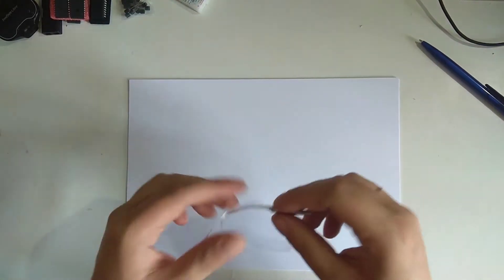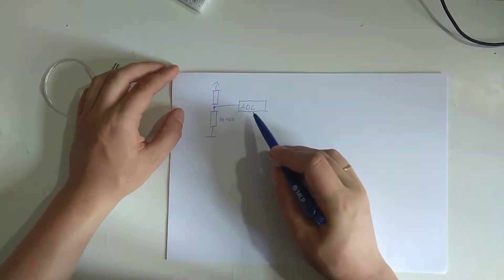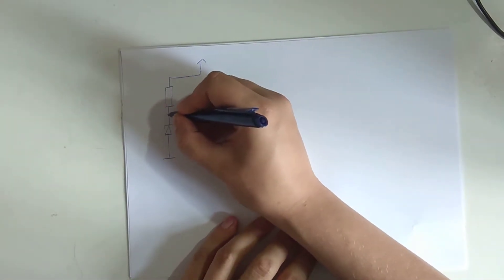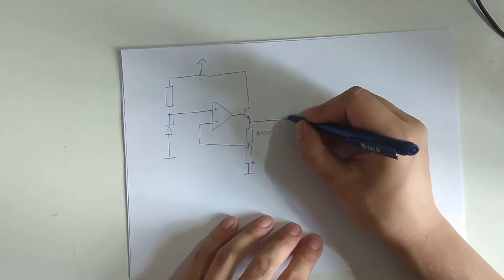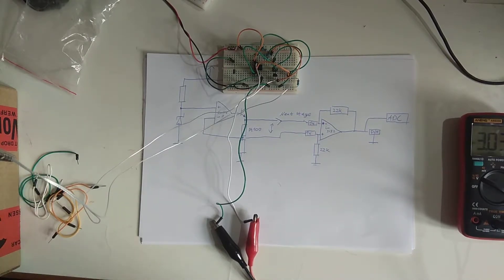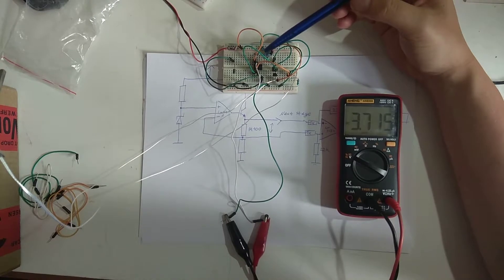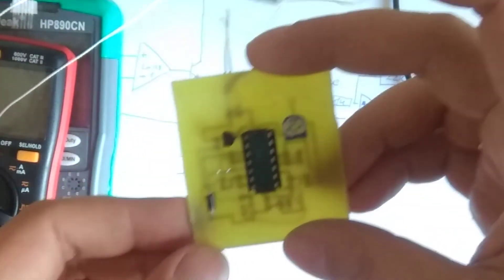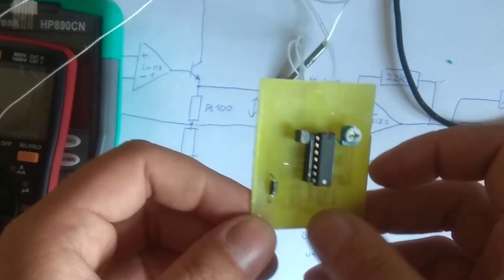Designing an Analog front-end for a Pt-100-sensor using the lm358 opamp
Here I design a front-end for a PT-100 Restive Temperature Sensor,
It uses three op amps.